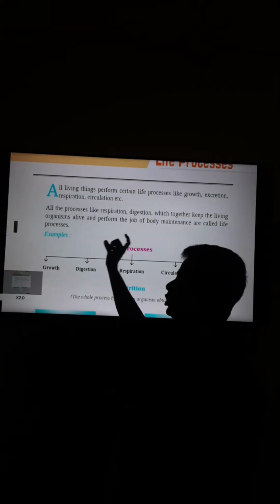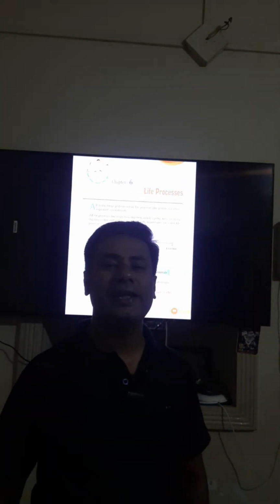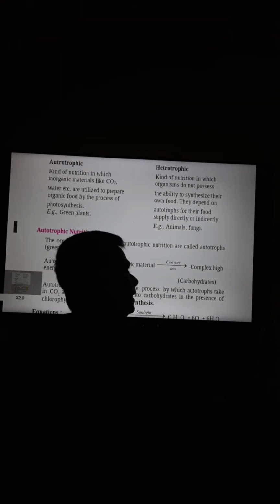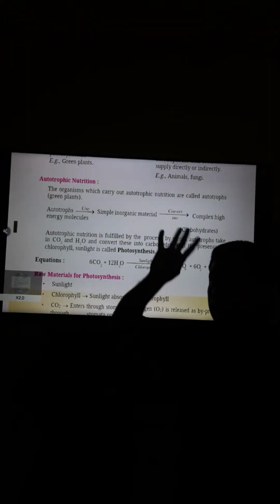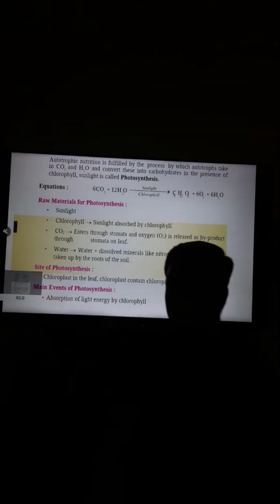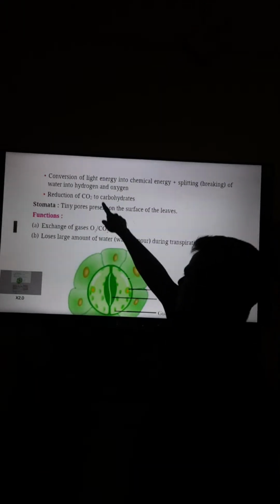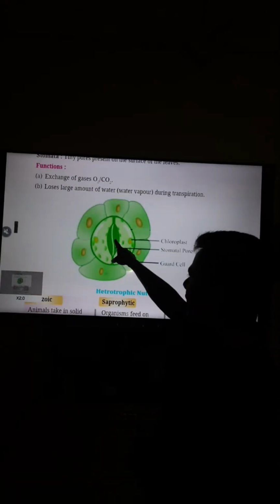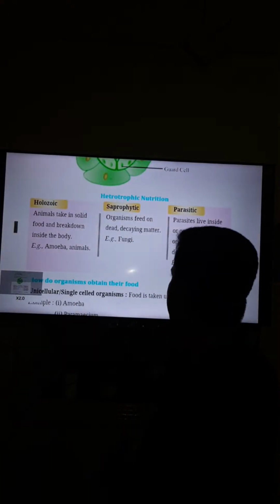SRI GOPAL KULKARNI is live